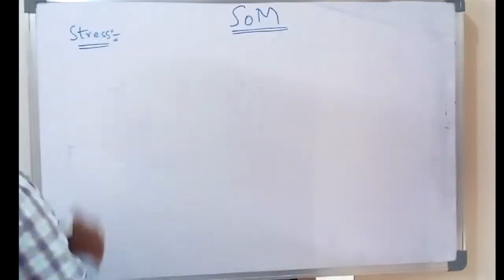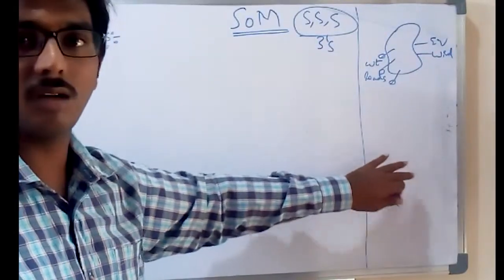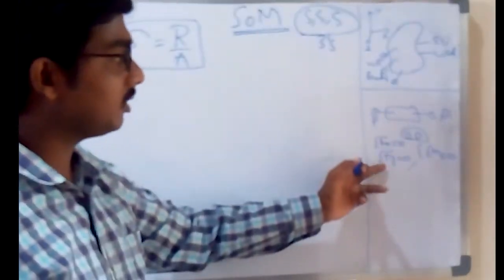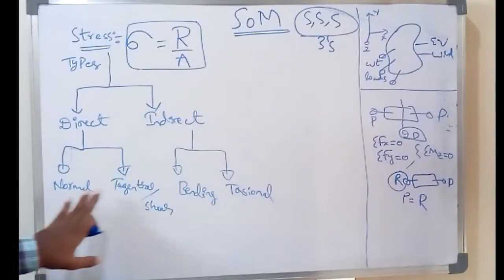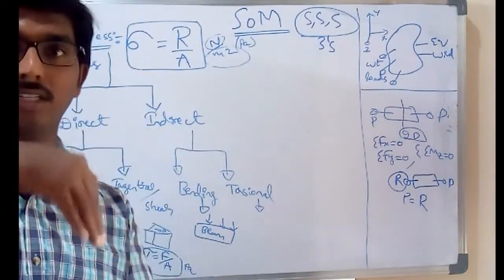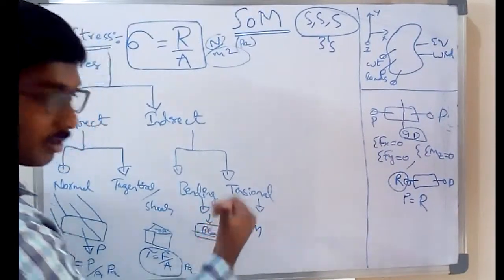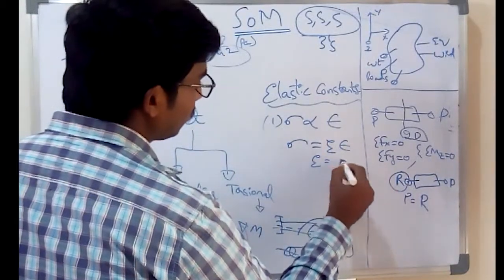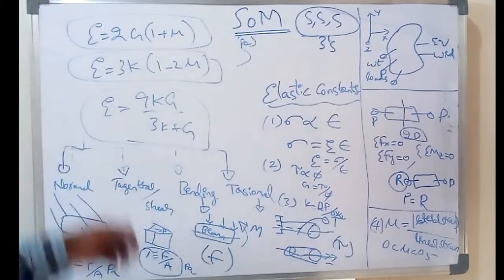strength of materials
stress and types of stress in strength of materials.